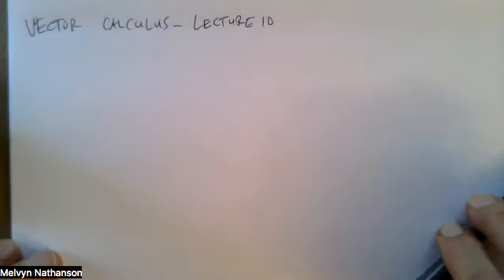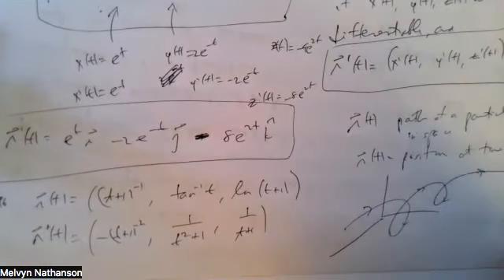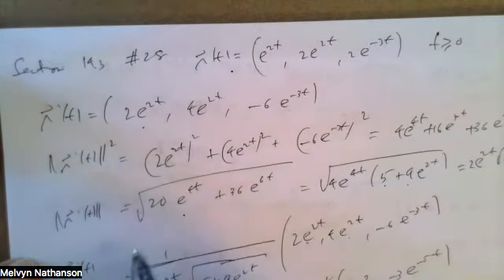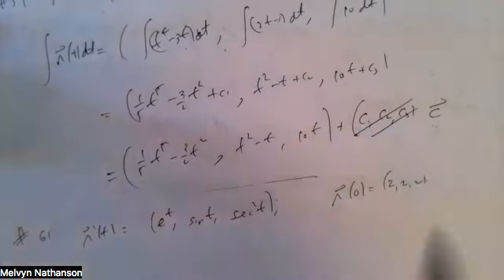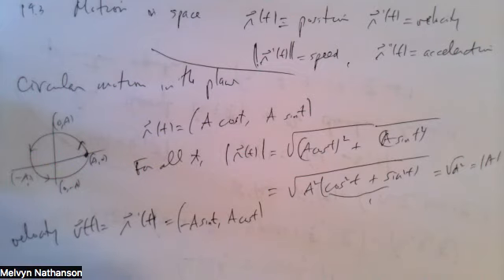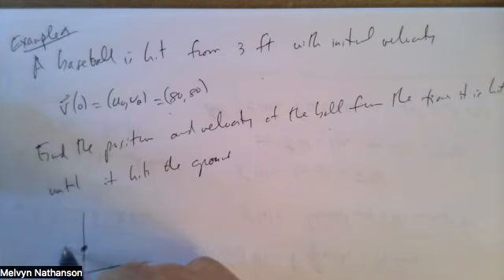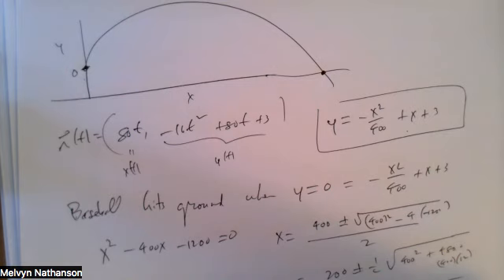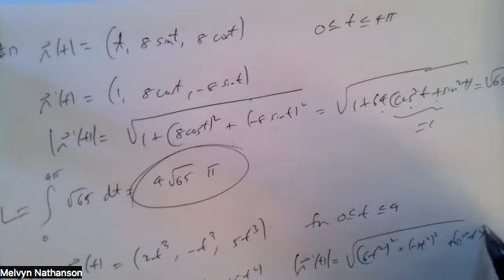Vector Calculus - Lecture 10